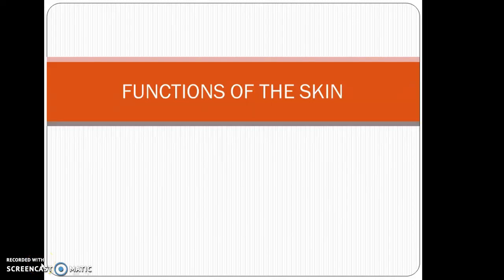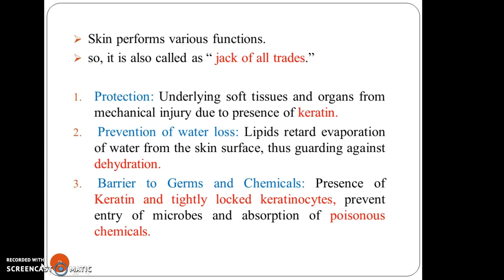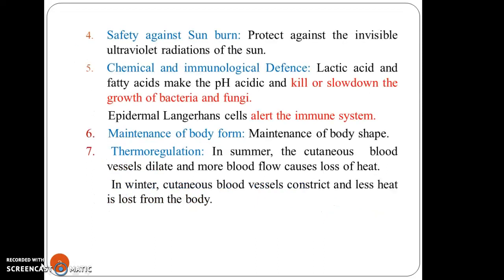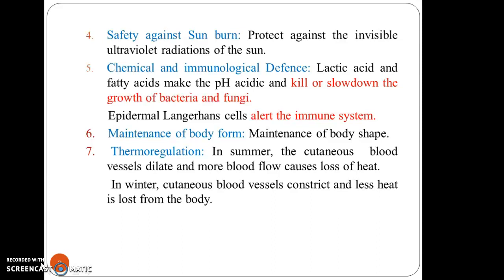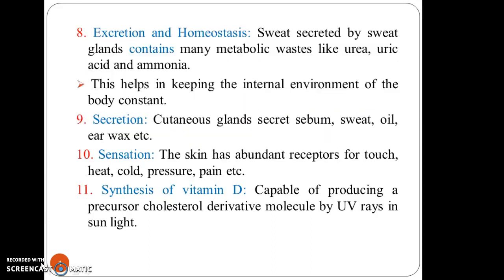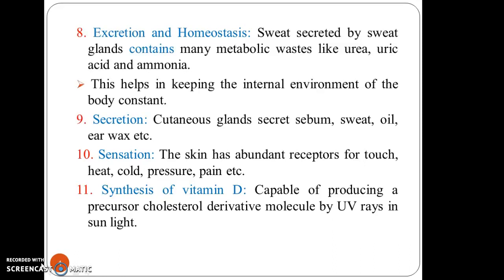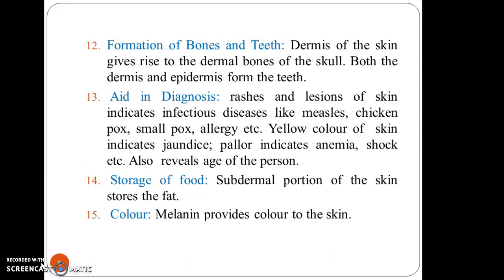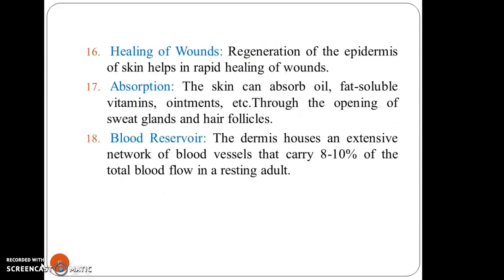functions of skin